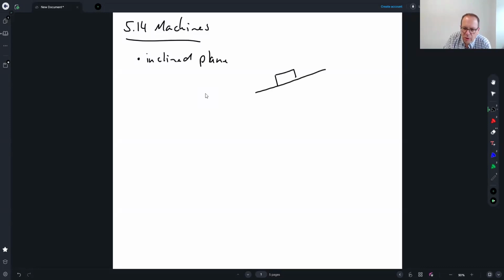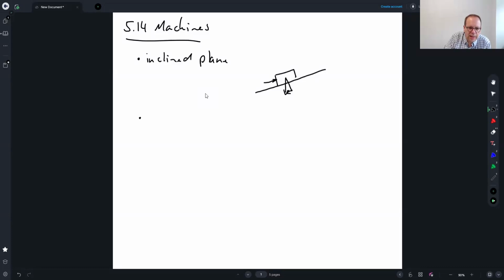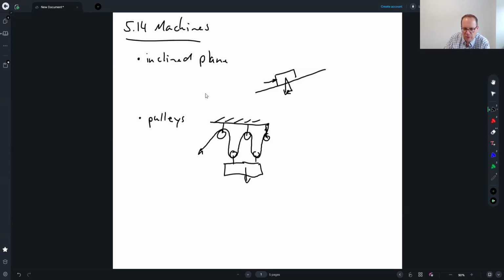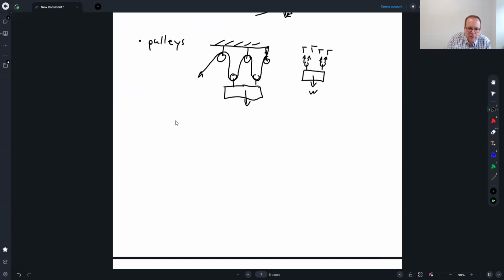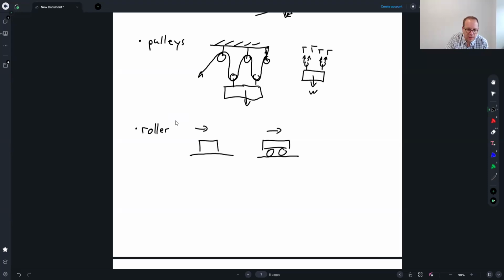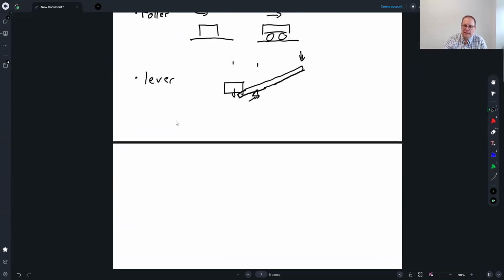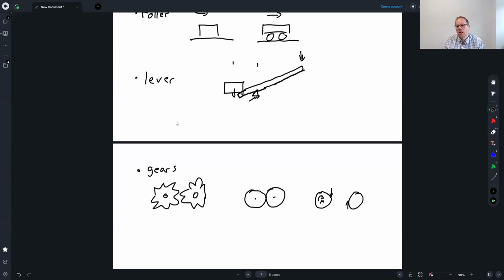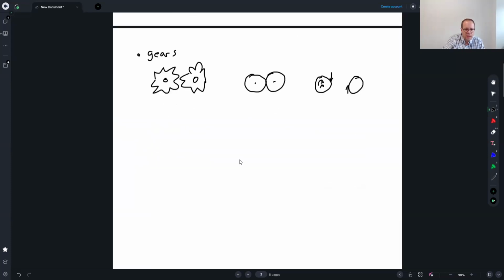CE 2301 Statice lecture 5.14 machines